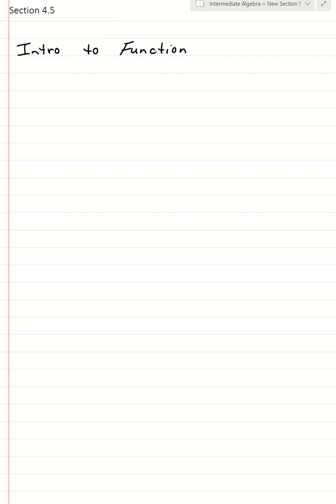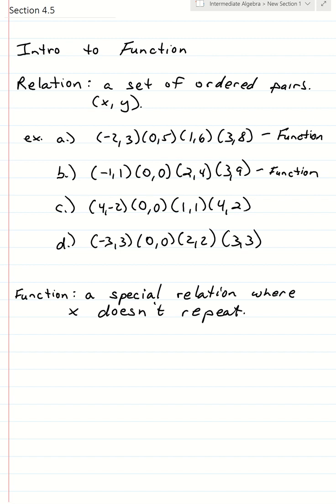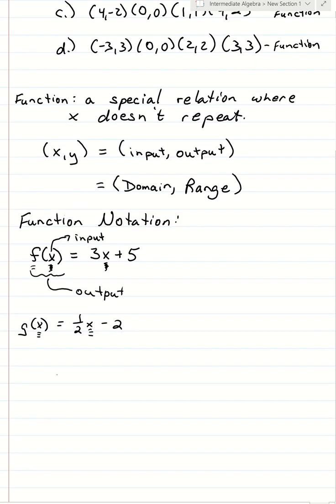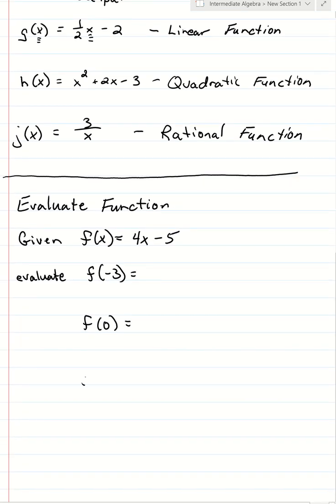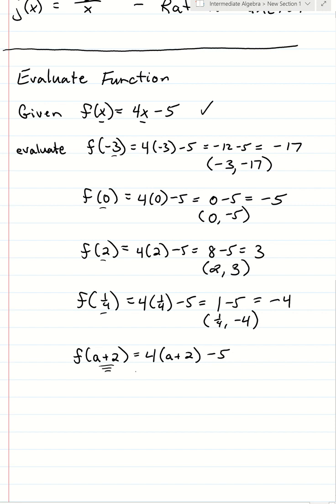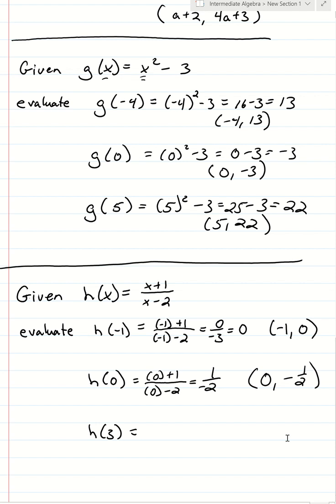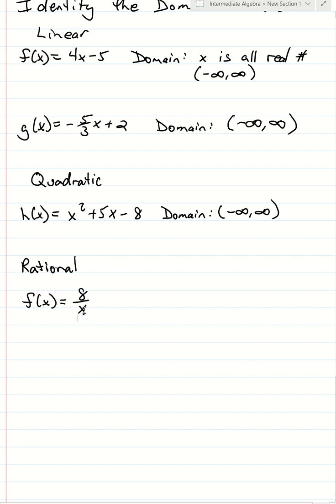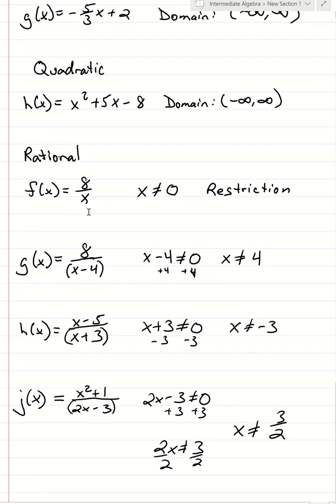MAT 160 Section 4.5 Intro to Functions